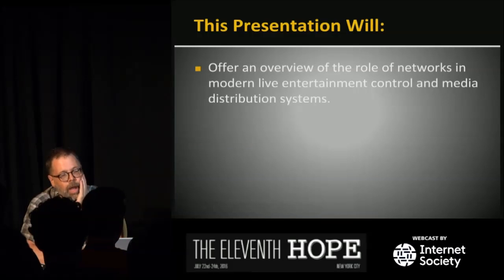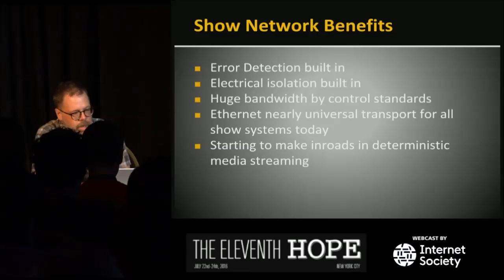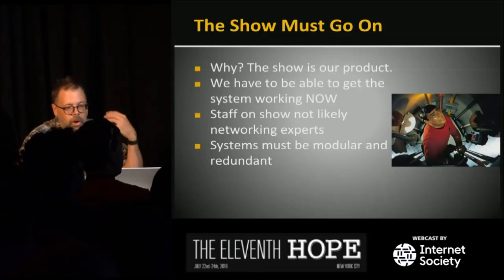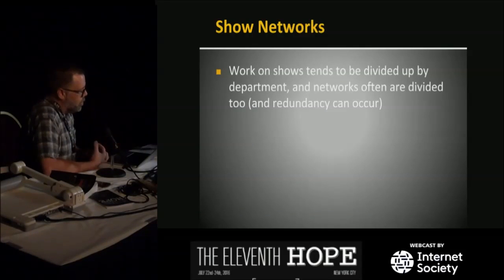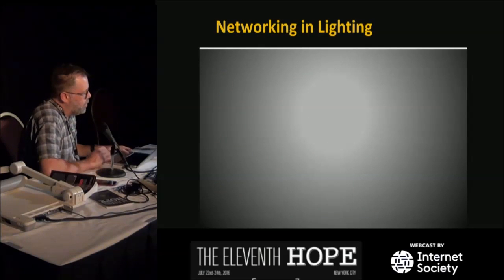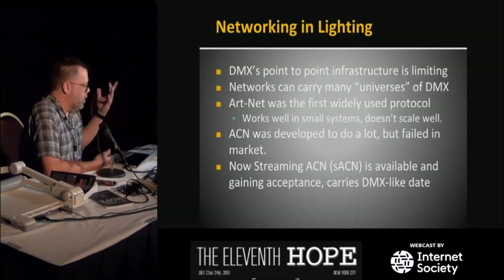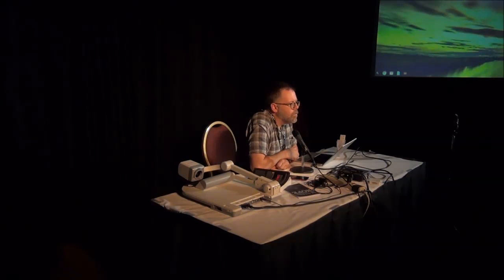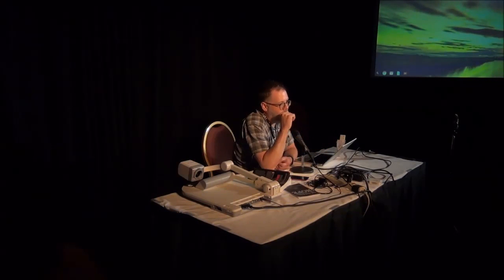The Eleventh HOPE (2016): Show Networks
Friday, July 22, 2016: 1:00 pm (Friedman): Behind the scenes on most any large entertainment production today - from an arena spectacle to a theme park dark ride, from a concert tour to a Broadway stage - you will find Ethernet switches, cat 5 cables, and IP addresses all playing a critical role carrying a variety of control protocols that make these sophisticated shows possible. In this talk, John Huntington, author of Show Networks and Control Systems, will give an overview of the ways that networks are used on shows, and why and how we use equipment from traditional IT applications. In addition, applications from real shows will be featured, including a detailed exploration of the sophisticated control network for the Gravesend Inn haunted attraction.
John Huntington